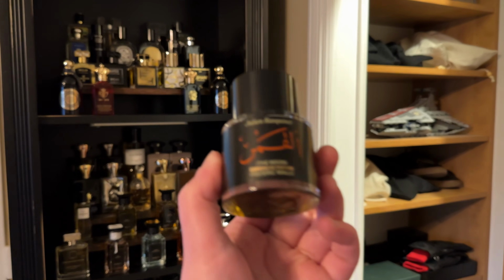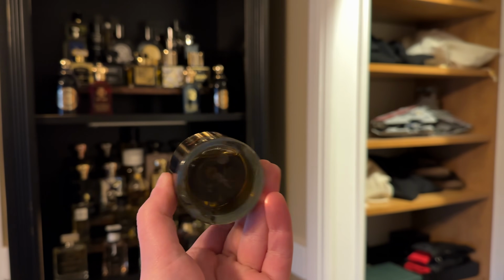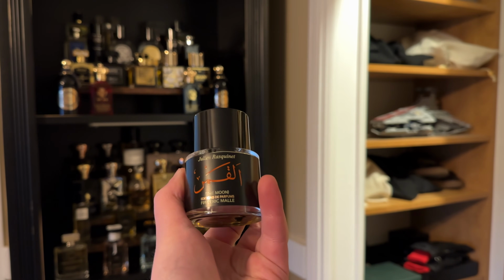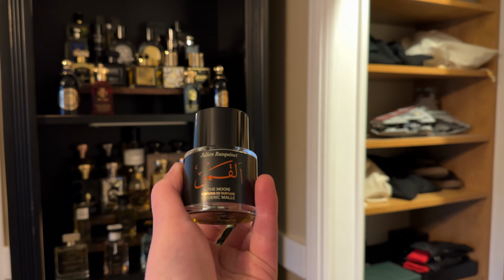Frederic Malle The Moon Honest Review - One of the Best Oud Fragrances?